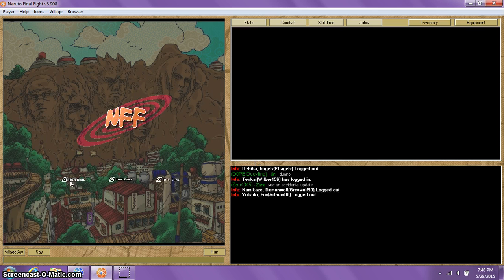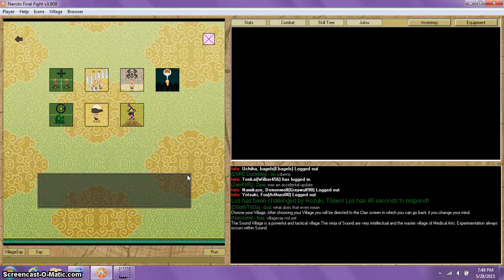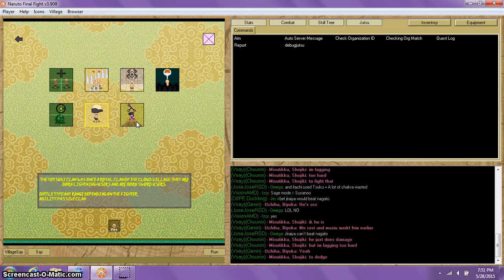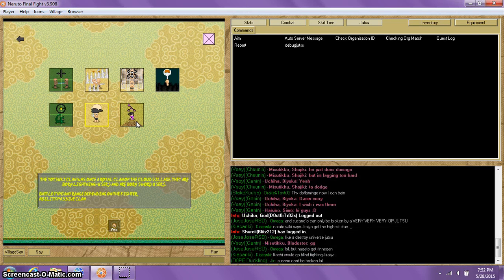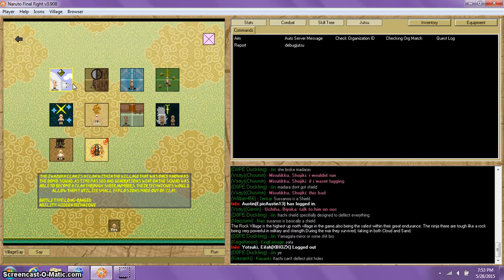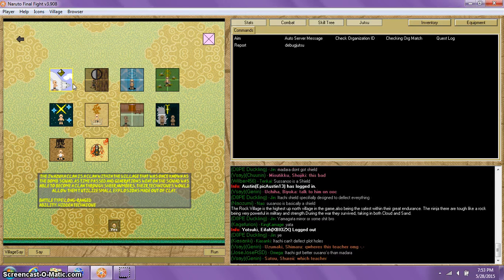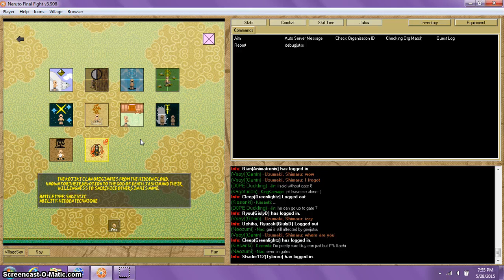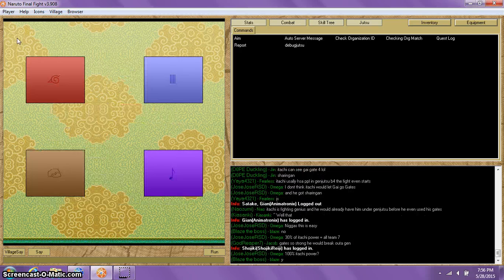NFF Sound/Rock Village Clan Tutorial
Hey guys this is the last Clan Tutorial episode because I've covered all the villages. If you need help with basic clans just log into the game and click Help Say to ask for assistance! I'll cya guys later! :D Oh yeah, the 100 Subscriber special is coming soon so be ready :D